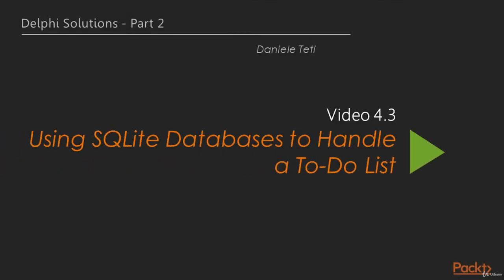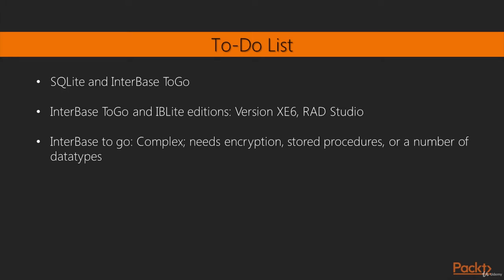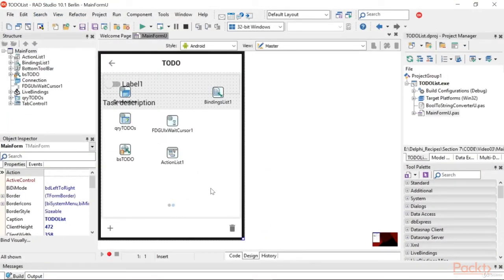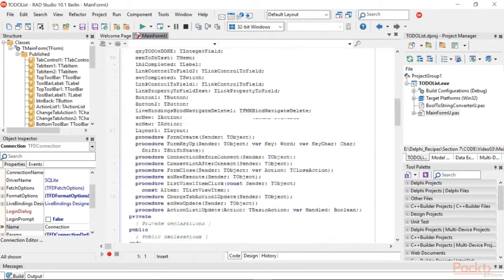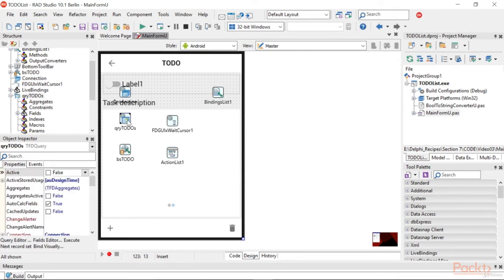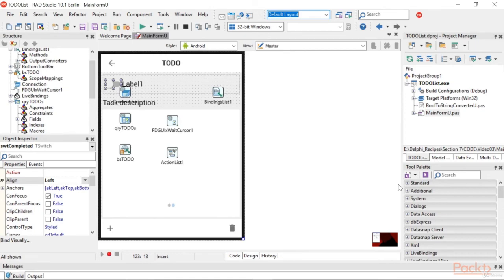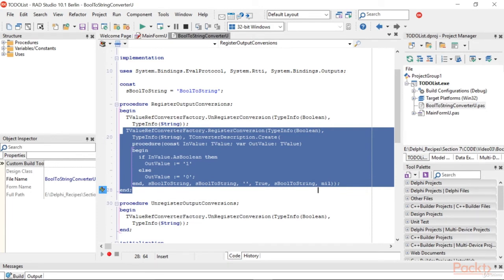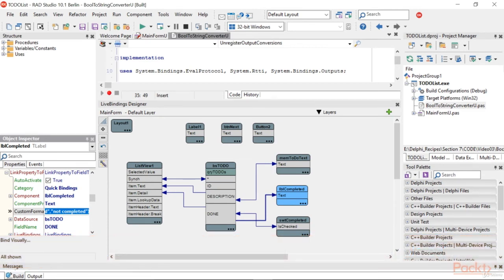2. Delphi Solutions - Part 2 - 22 Using SQLite Databases to Handle a To do List